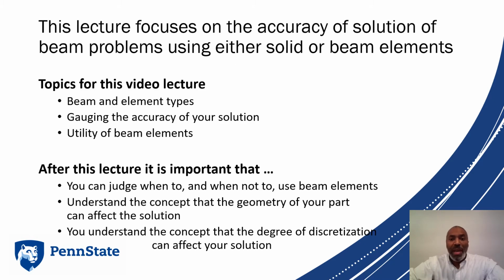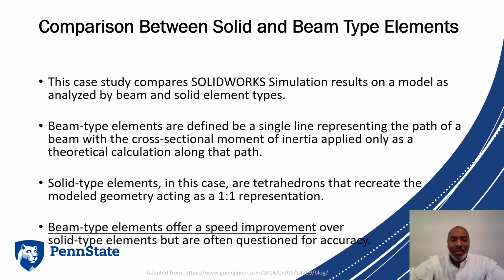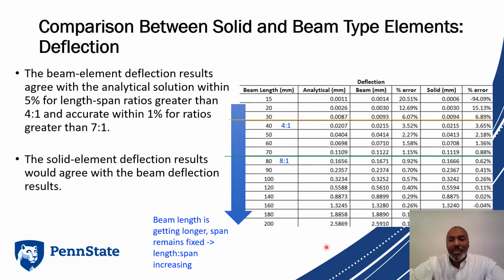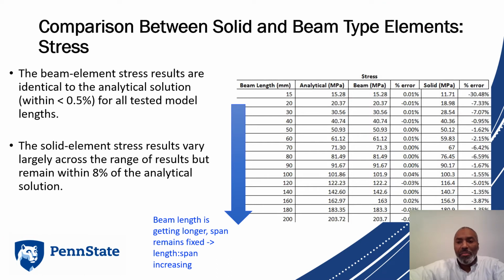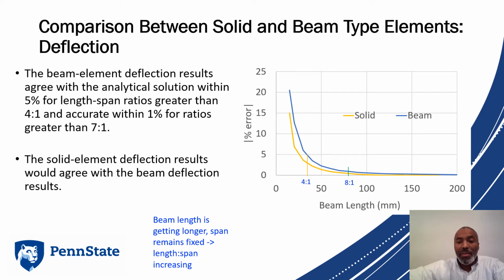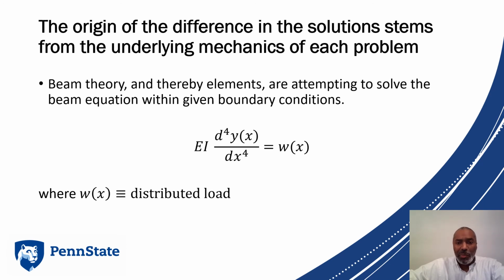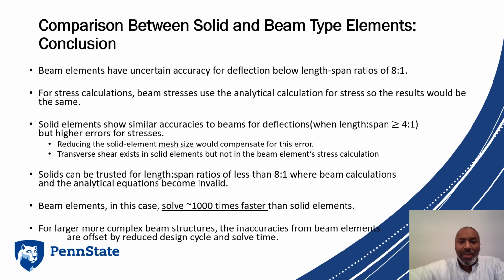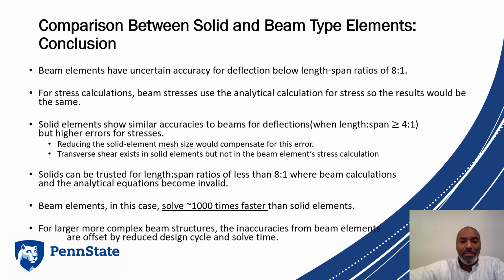ME330 FEA L2 Beam elements versus solid elements